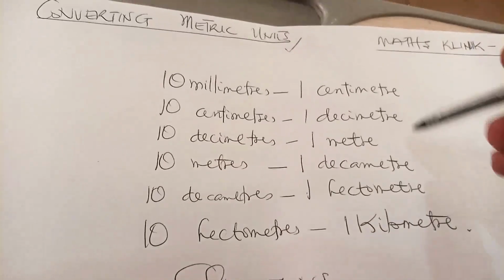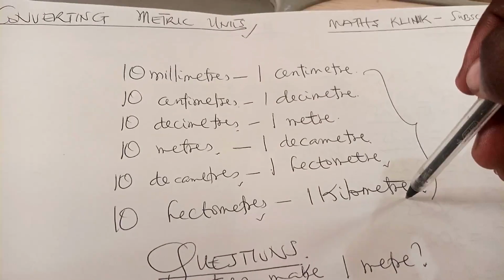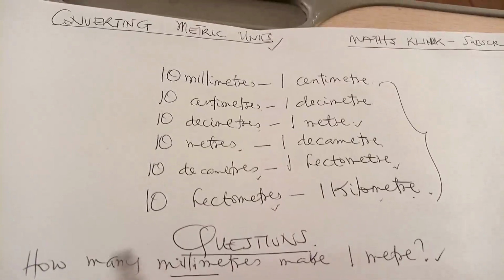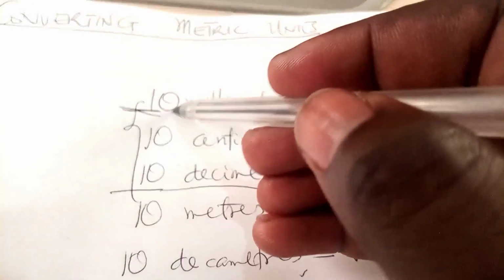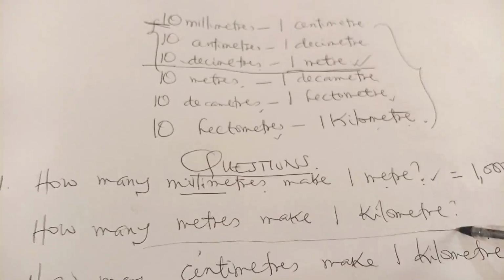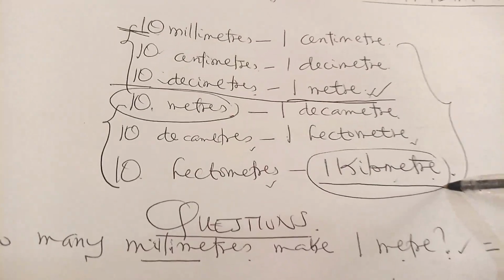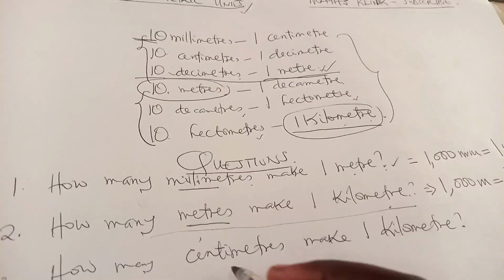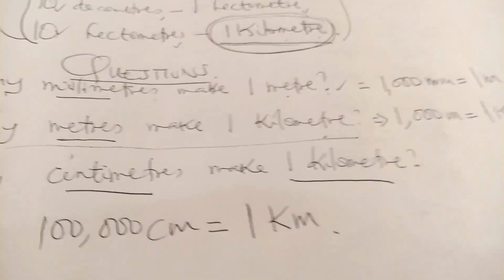Do you want to learn how to convert between metric units?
Learn to convert between metric units in the simplest and easiest way.